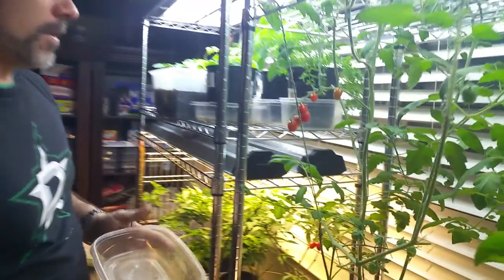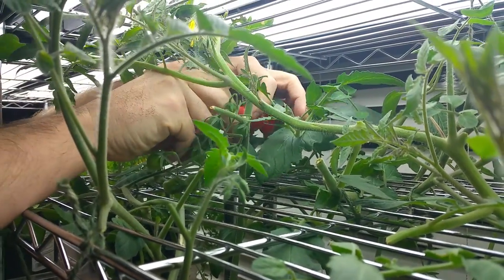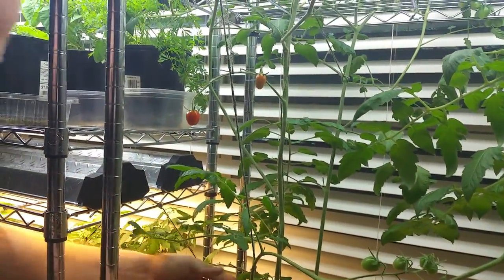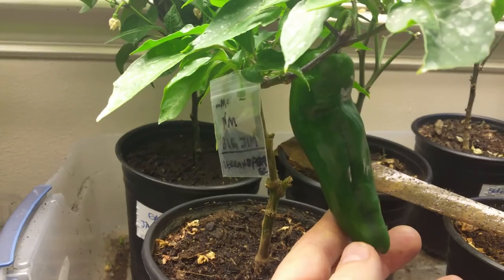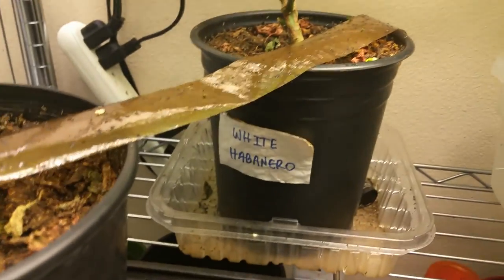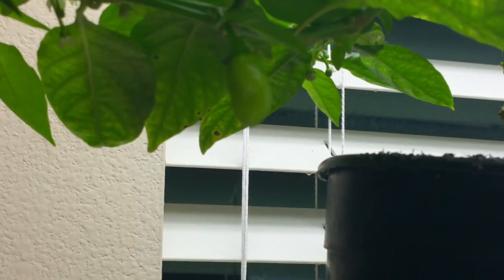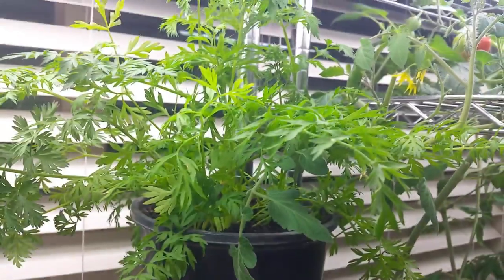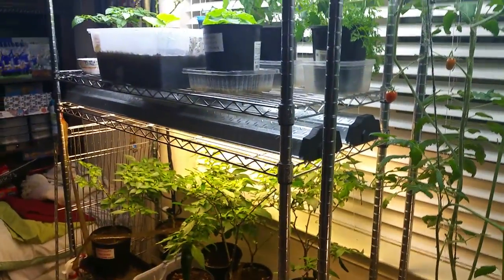Indoor Tomato Harvest and Update #6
The tomatoes keep coming...  Time for an indoor harvest!
I can't believe how easy it is to grow tomatoes indoors.  They have almost no issues, seem to flower like crazy and produce fruit!!!
The only concern I have had is with enough light.

We'll also take a look at the hot peppers and an update on the squash.